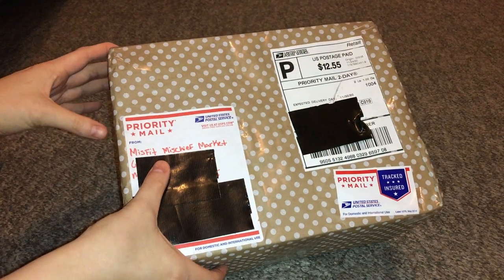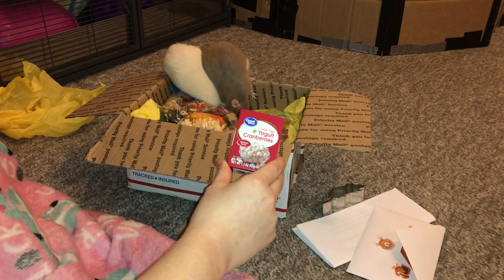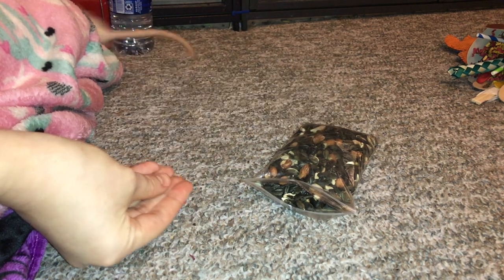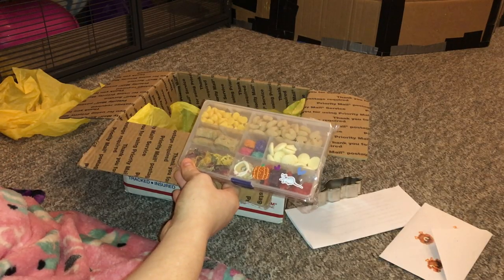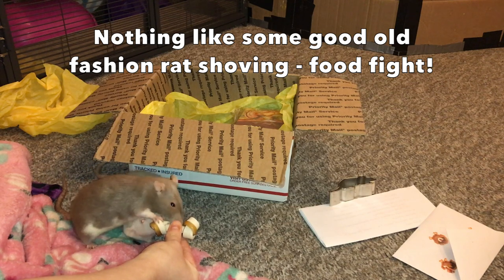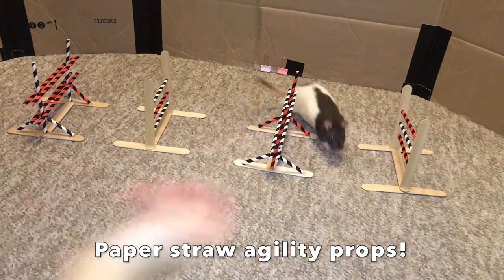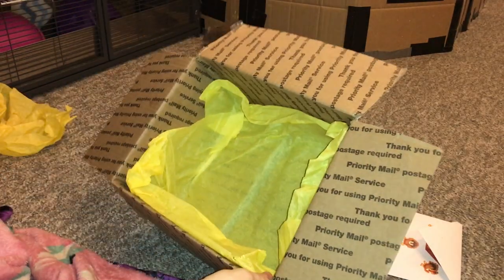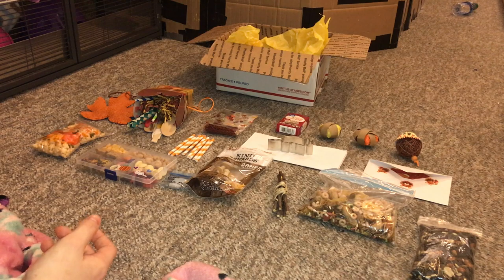Reviewing Misfit Mischief Market (a HUGE Rat Subscription Box!)